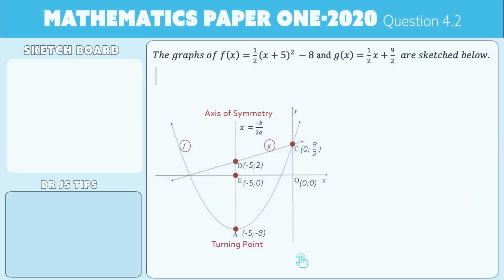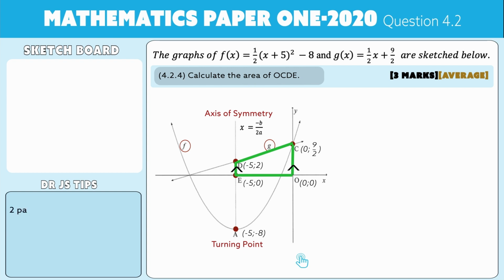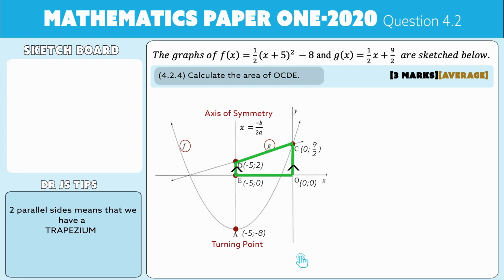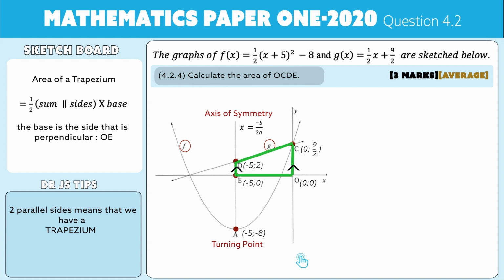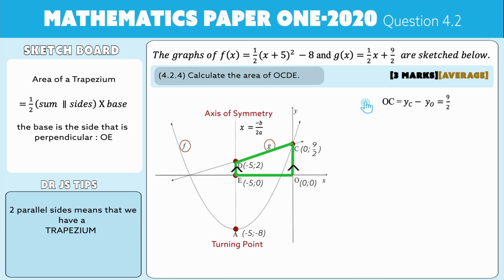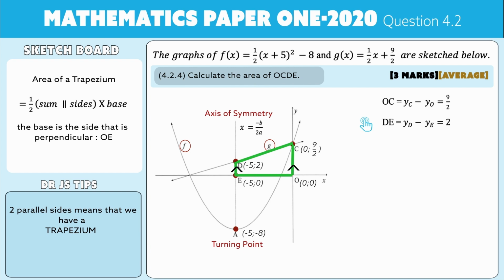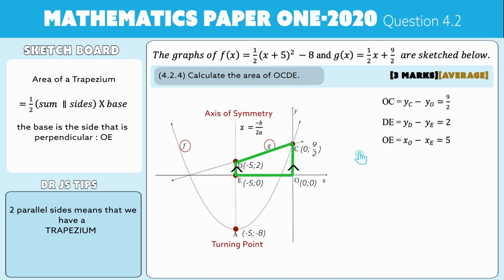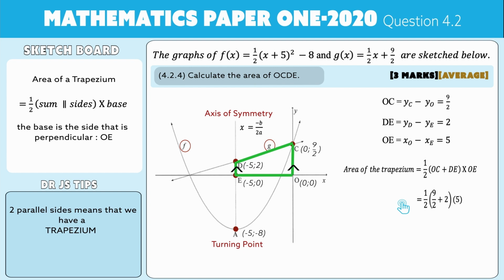Question 4.2.4 Matric Mathematics 2020 Exam Revision DBE